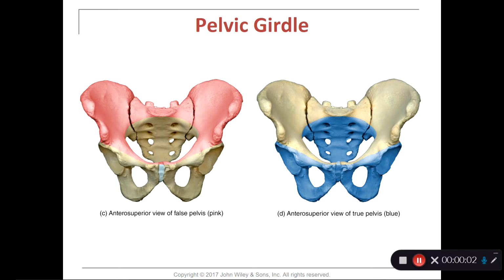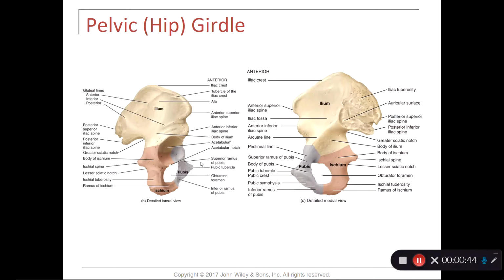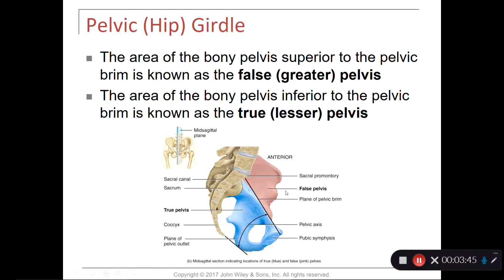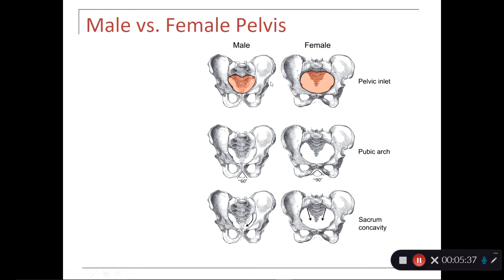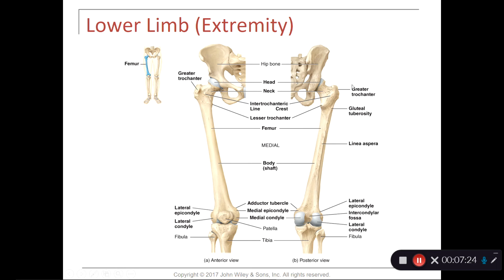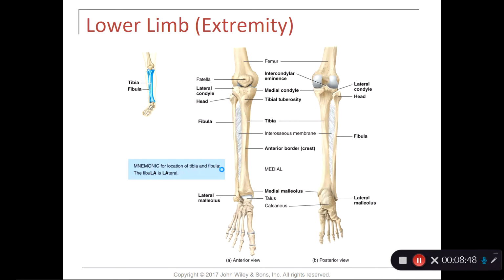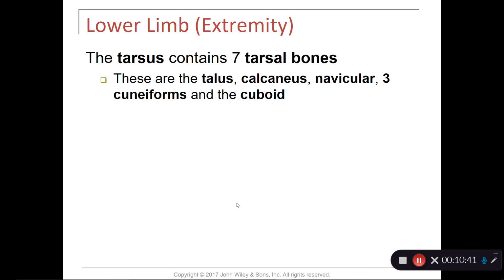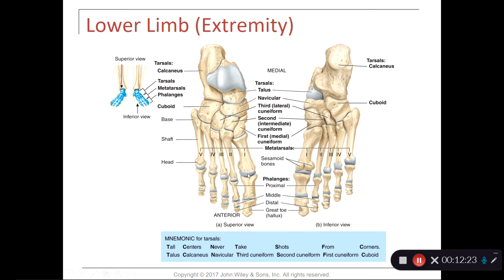Bones of the Lower Extremities